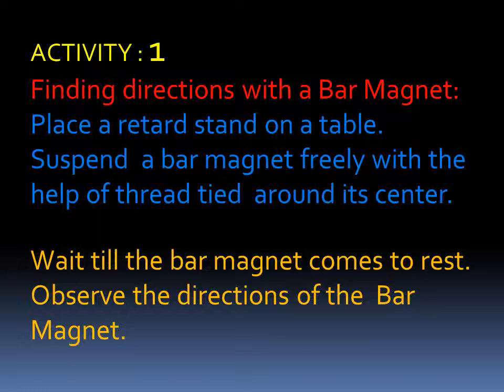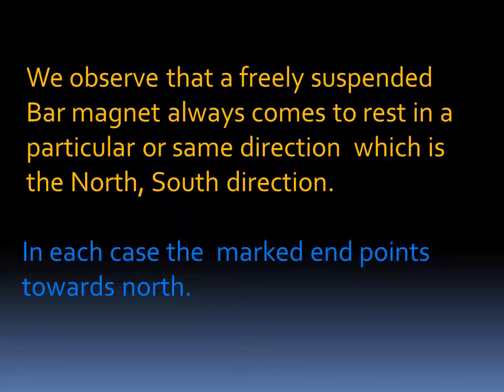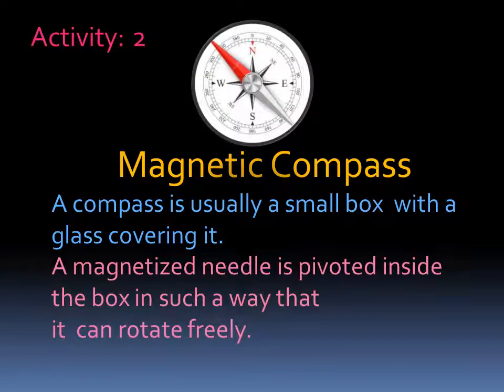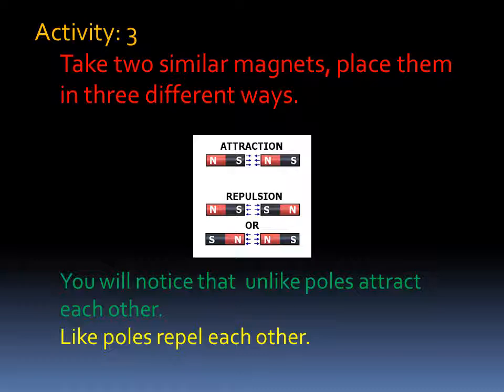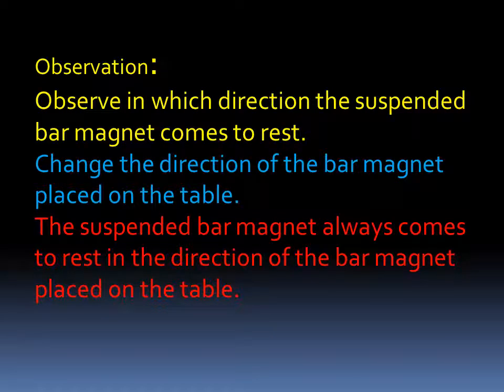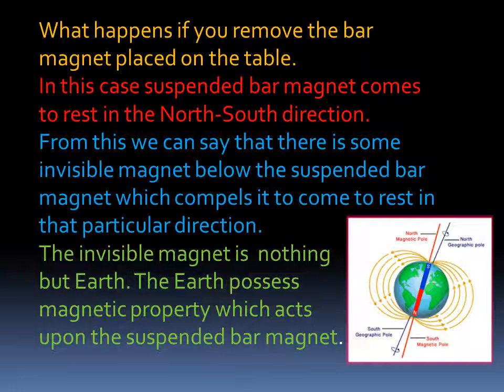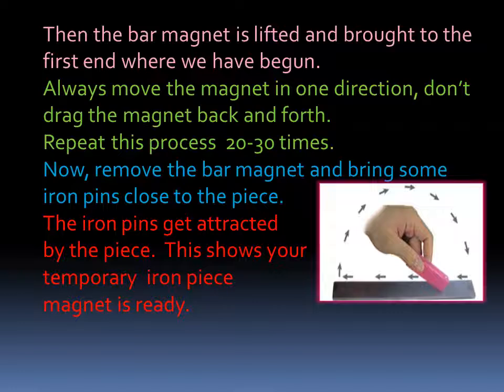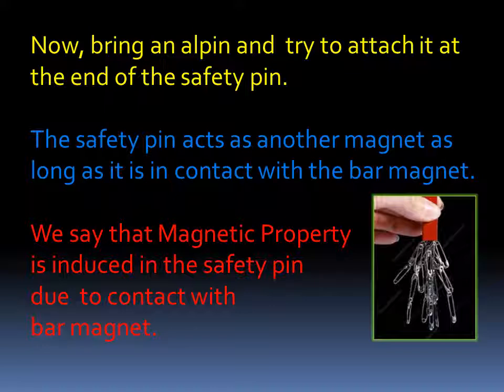29-07-2020 CLASS 6 PLAYING WITH MAGNETS PART 2